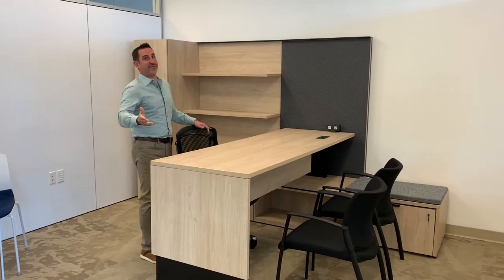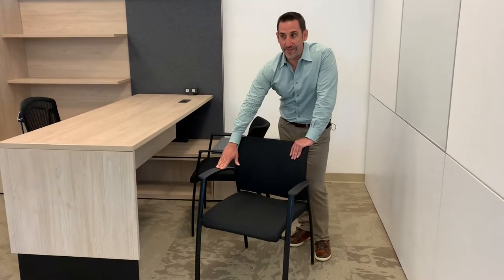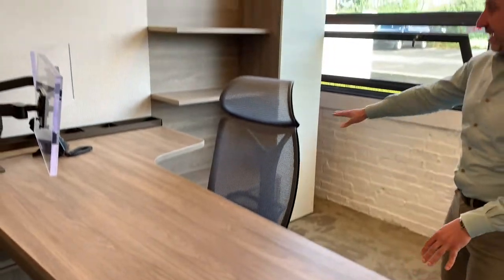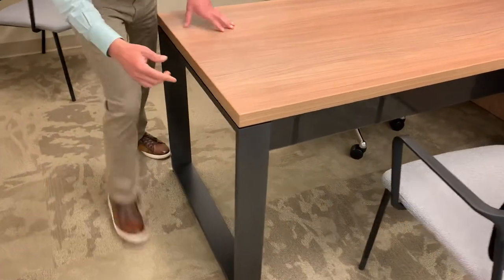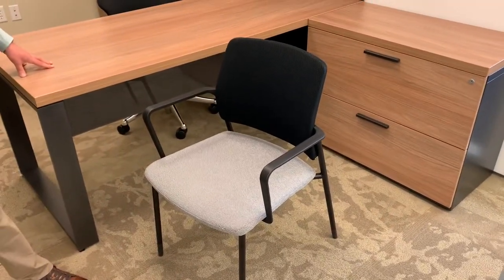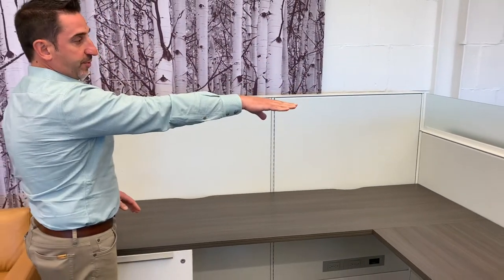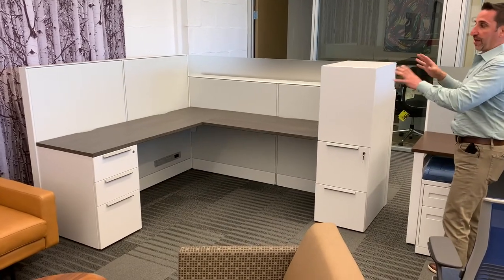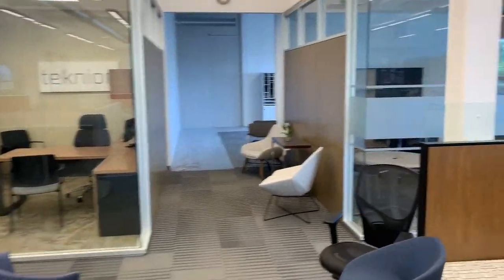CSC Service Works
SWC Office Furniture Showroom Presentation